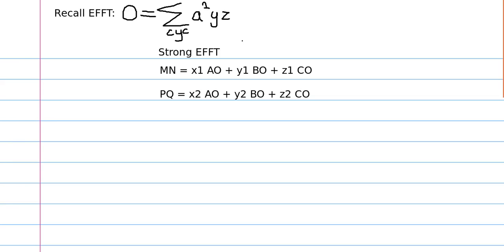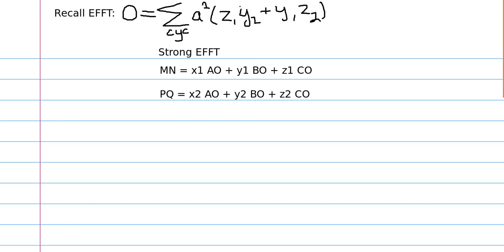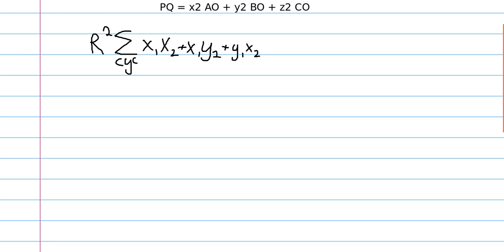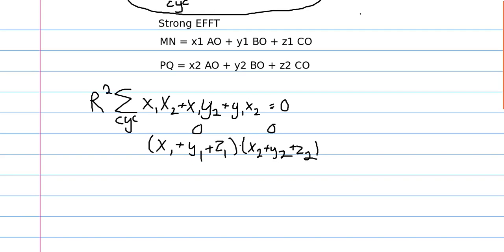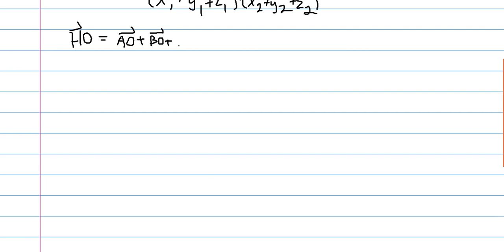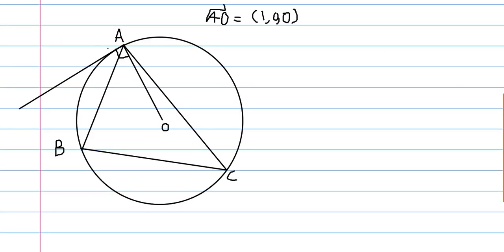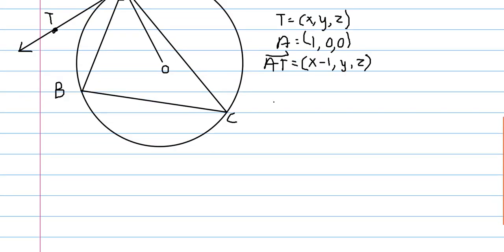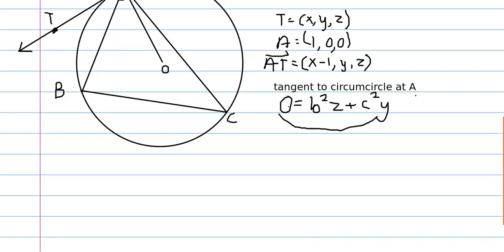Barycentrics Part 8: Strong EFFT and Circumcircle Tangents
Strong EFFT allows for a more versatile definition of vectors in barycentric coordinates, allowing us to deal with points like the orthocenter and the circumcenter.